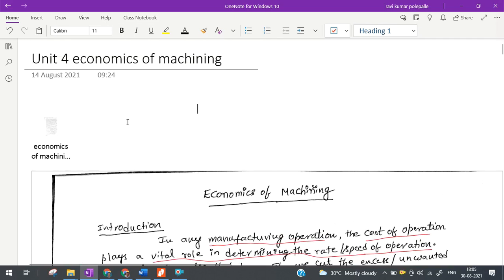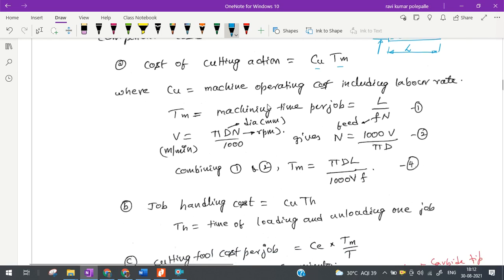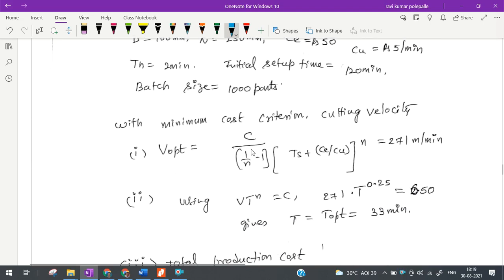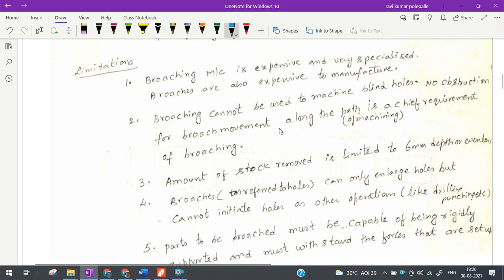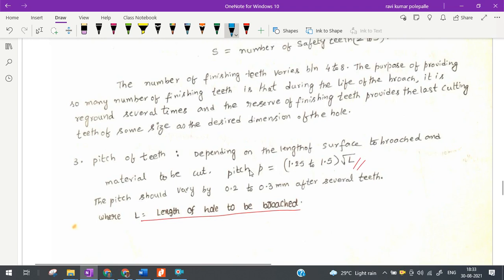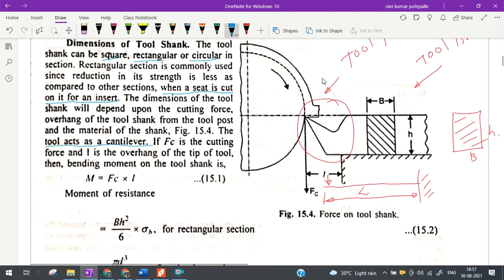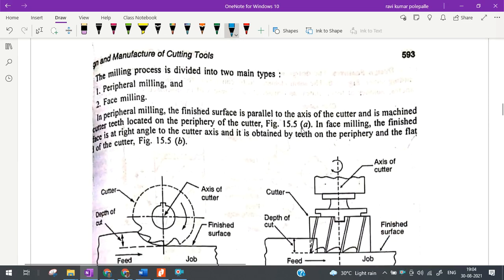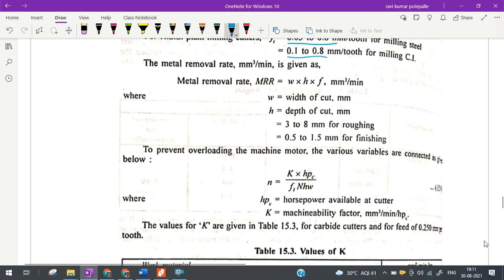Metal cutting 4 tool design class 4